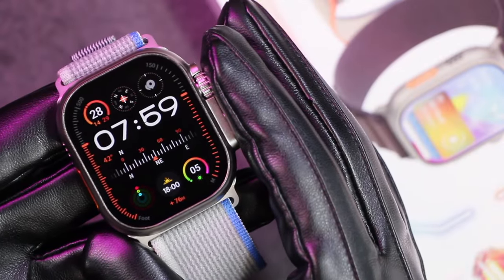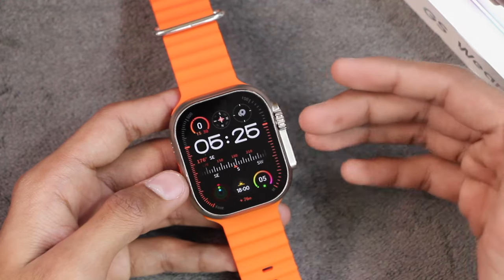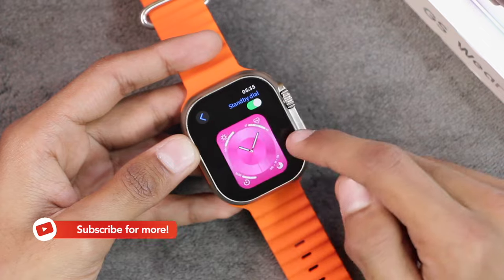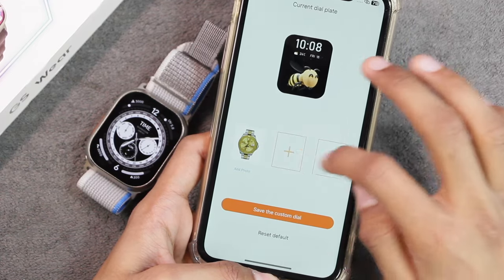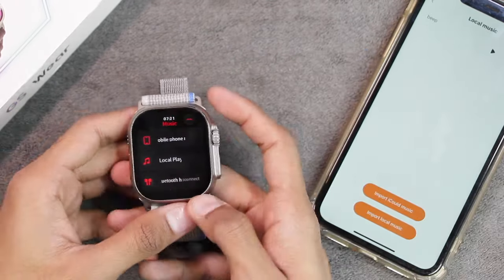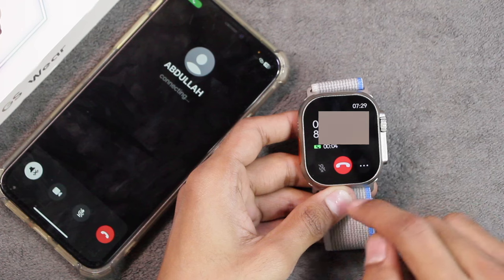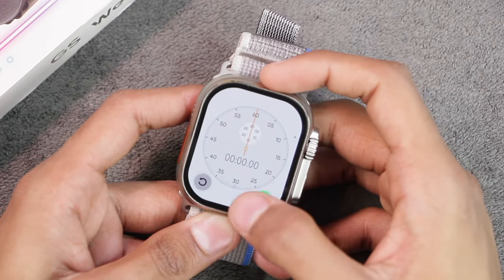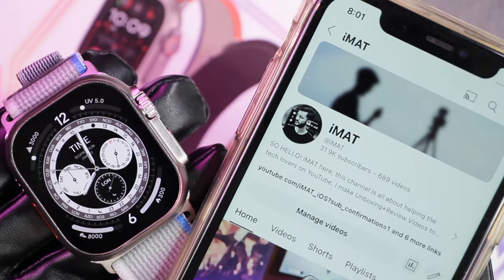GS Ultra 2 Smartwatch Full Review | AMOLED, 4GB ROM, TWS Connectivity | Apple Watch Ultra 2 CLONE!🔥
GS Ultra 2 AMOLED Smart Watch | Men Women | Body Temperature, ChatGPT Smartwatch, 4GB ROM, Photo Album, Gesture Control, Sport Watch New | Watch the video to find out more about it!

Purchase Links GS Ultra 2:

Camera: CANON 550D / Samsung NX2000
Mic: Blue Yeti Condenser Microphone / MAONO PM471 USB Microphone
Video Editor: Final Cut Pro
Thumbnail Editor: Adobe Photoshop